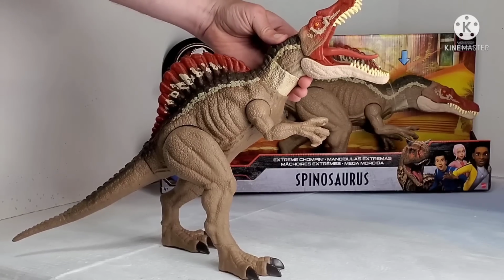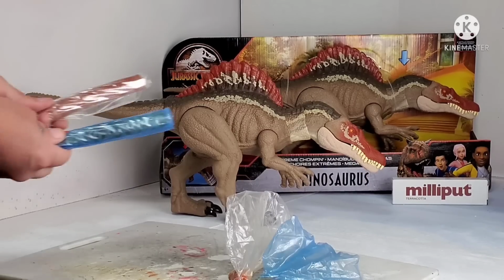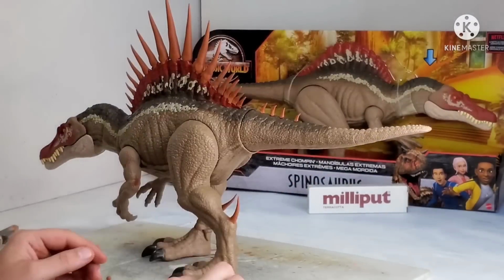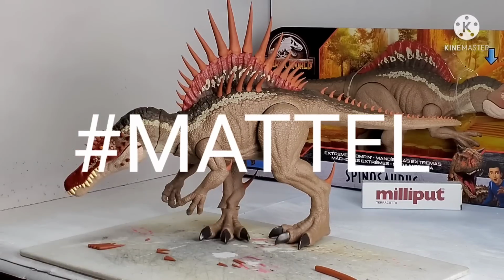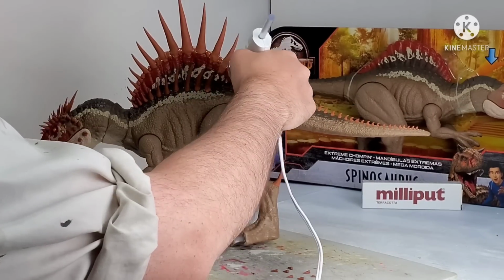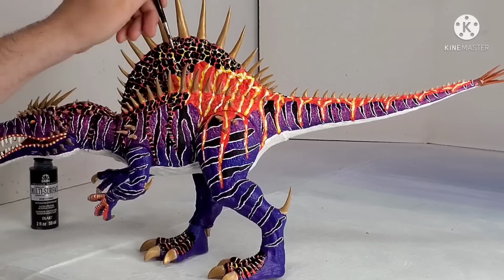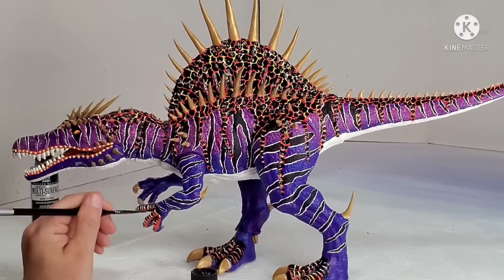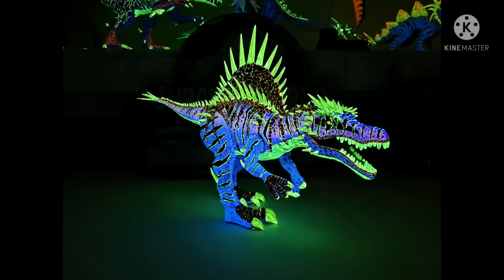CUSTOM MATTEL OMEGA 09 SPINOSAURUS | GLOW IN THE DARK | JURASSIC WORLD TOY DINOSAUR REPAINT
In this video I show how I made my repaint CUSTOM MATTEL OMEGA 09 SPINOSAURUS GLOW IN THE DARK. I take you through the process of making the figure. The Omega 09 T-Rex is a dinosaur skin from Jurassic World the Game made by Ludia based on the 2015 Jurassic World film. A particular favorite of @TheGamingBeaver and @Dan Surprise.  It is also a sequel to Ludia's earlier game, Jurassic Park Builder. Other games my customs are based on are Jurassic World Alive, Jurassic World Evolution and many more.

 Art Supplies

1: Blikable Glow in the Dark Acrylic Paint - Fluorescent Paint for Artists – Glow Paint Set of 9 Colors (25ml/0.85oz) - Neon Craft Paint Kit with 2 Brushes - Blacklight Art Supplies for Canvas & Painting

2: Dremel 4300-5/40 High Performance Rotary Tool Kit with LED Light- 5 Attachments & 40 Accessories:

3: Superfine white Milliput 10 Pack Best Value:

4: Terracotta Milliput 10 pack Best Value:

5: Craft Smart Acrylic Paint 24PACK Value Set

6: Hot Glue Gun, MONVICT 40W Fast Heating Glue Gun Kit with A Glue Gun Stand and 30 Glue Sticks, Suction Cups & Anti-Stick Silicone Mat & On/Off Switch Design for DIY, Crafts, School Project

7: Air Dry Clay 36 Colors, Soft & Ultra Light, Modeling Clay for Kids with Accessories, Tools and Tutorials

8: SERONLINE 24pcs Polymer Clay Tools Ball Stylus Dotting Tools, Modeling Clay Sculpting Tools Set Rock Painting Kit for Sculpture Pottery.

1: Galaxy Note 10  /   512gb

2: Photography studio soft box lighting kit:

3: Remote control professional photography turntable

4: YouTube Free Music Library

5: Kinemaster app for video editing

6: Lightweight Tripod 55-Inch, Aluminum Travel/Camera/Phone Tripod with Carry Bag

2: LIKE THIS VIDEO
BONUS POINTS IF YOU SHARE OR TAG THE GAMING BEAVER OR DAN SURPRISE

Winner will be announced on a future video.